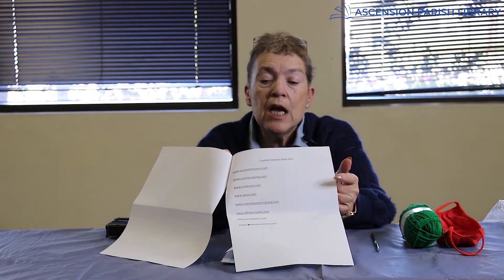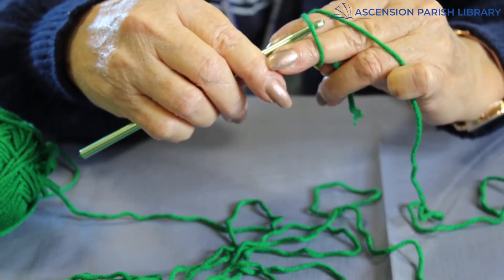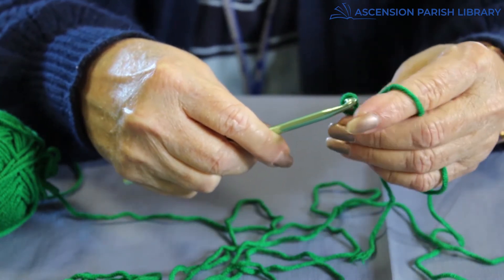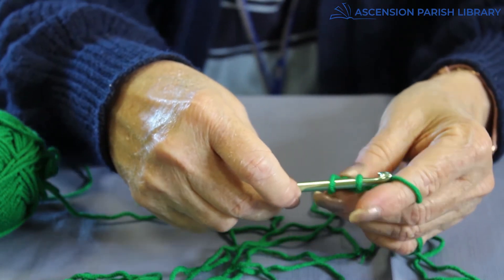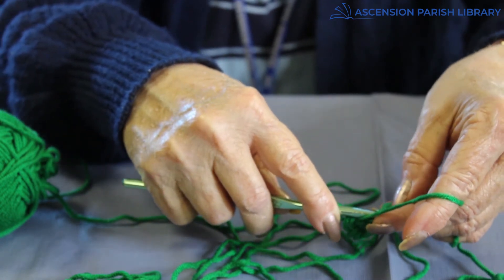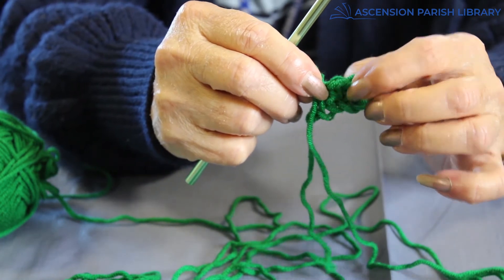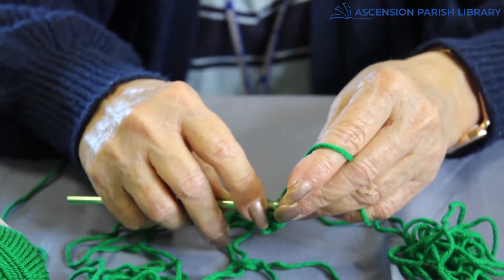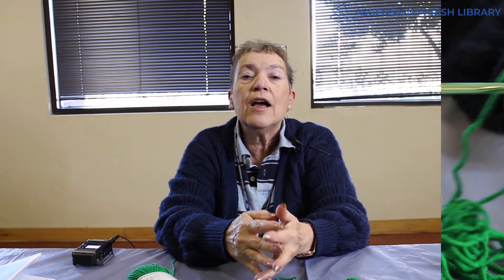Beginning Crochet: Let's Make A Scarf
Join Kristine from our Donaldsonville branch as she shows you the basics of crochet! Want to follow along? Pick up your craft packet from any Ascension Parish Library location starting January 21, 2021, while supplies last.